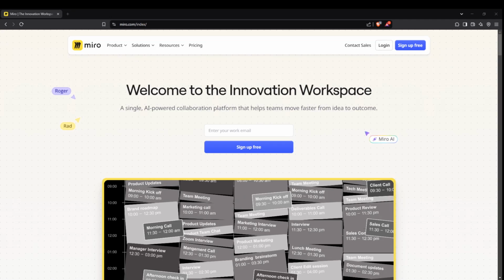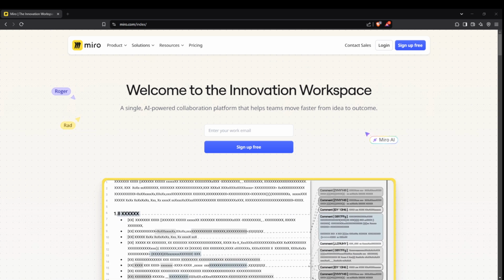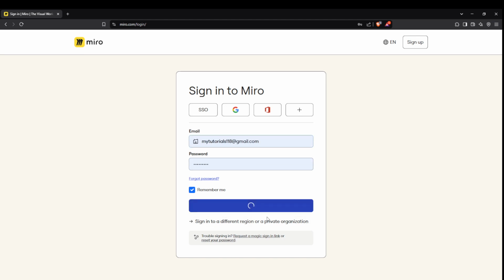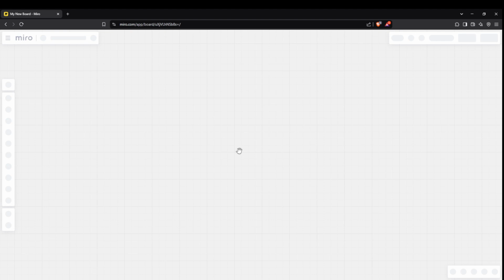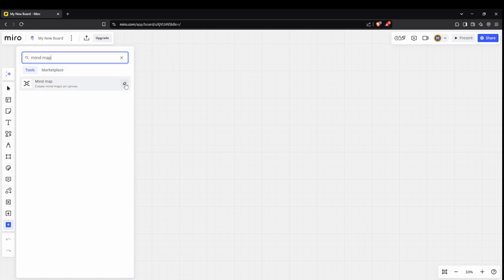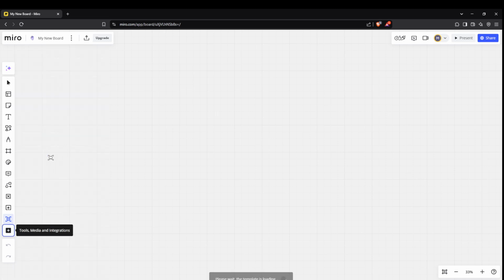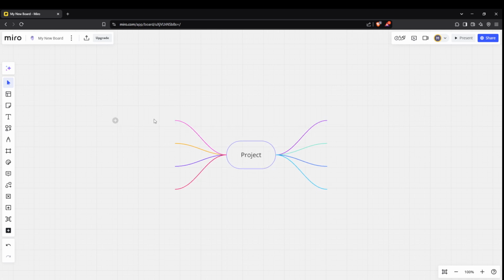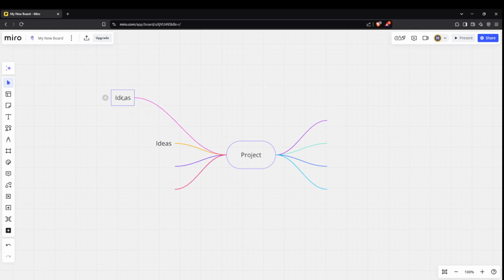How to Mind Map in Miro Tutorial + Tips [2025 Full Guide]